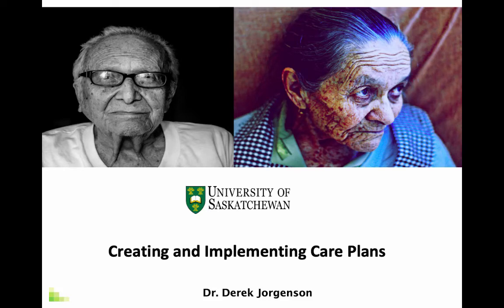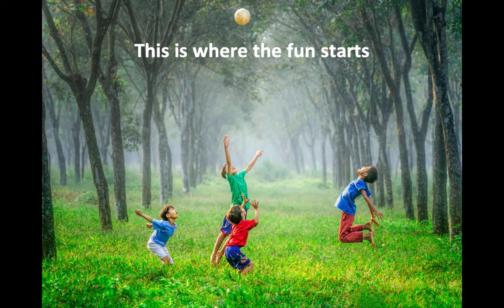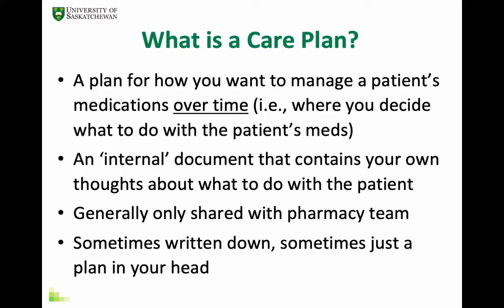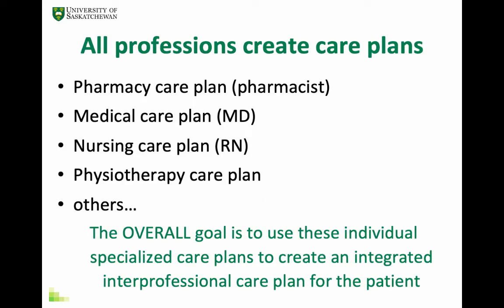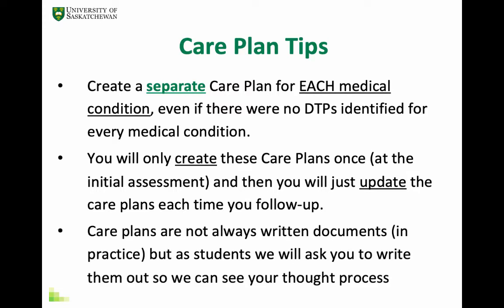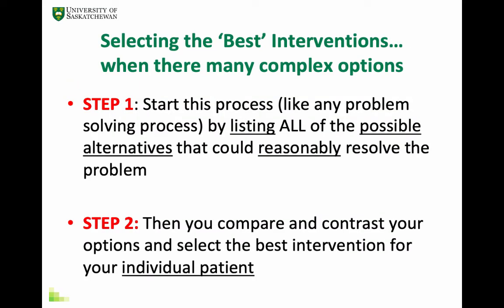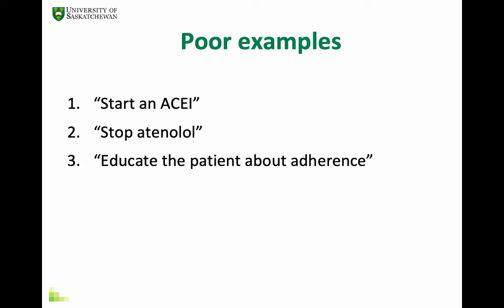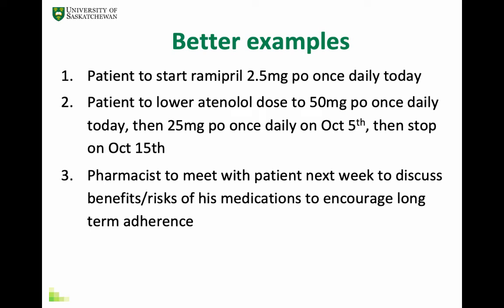Care plans for pharmacists